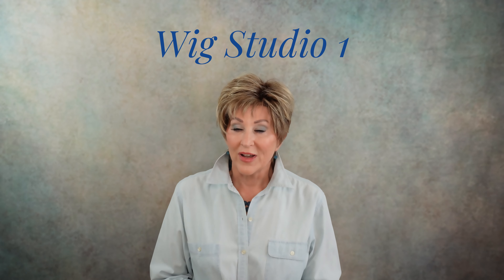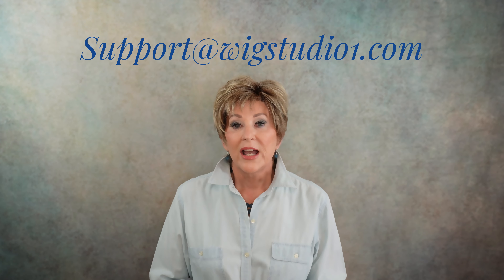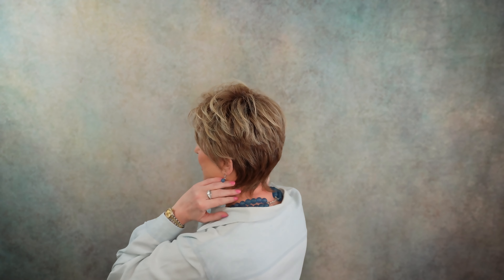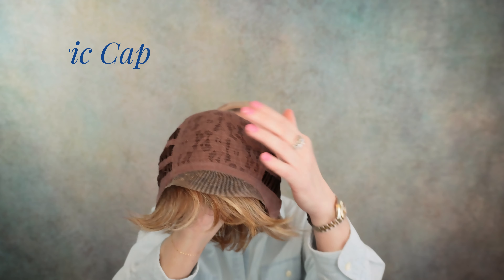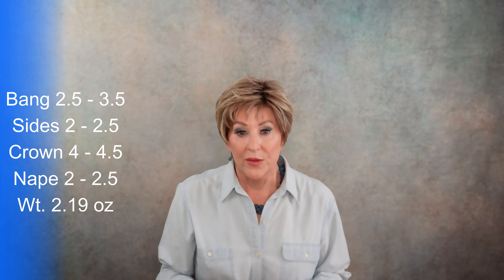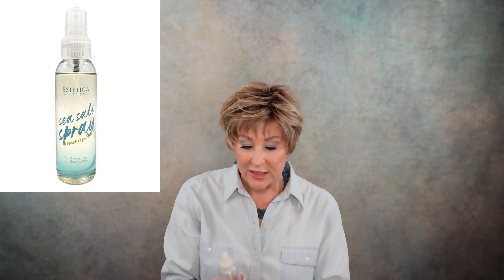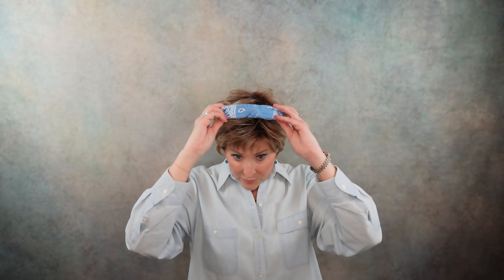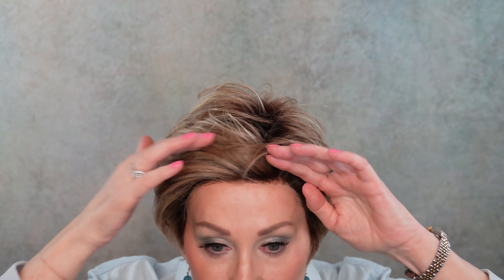Tony of Beverly | NYA wig review | BUDGET FRIENDLY PIXIE | Rooted Sand Stone | New for 2024!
This wig review of a new pixie wig for 2024 from Tony of Beverly, meet the NYA wig in the color Rooted Sand Stone! The NYA wig is budget friendly and ready for summer! This wig was provided for review by WigStudio1.com and was sent to the reviewer free of charge, all opinions are my own.

❗My stats:
Head Circumference: 21 1/4"
Ear to Ear: 12 1/4"
Front to Back: 12 1/2"
Forehead: 2 1/4"